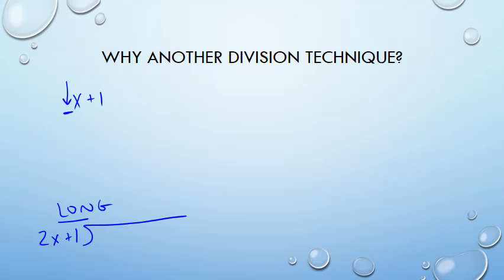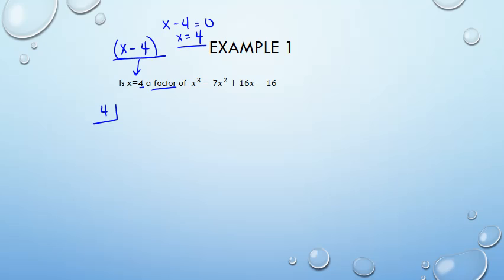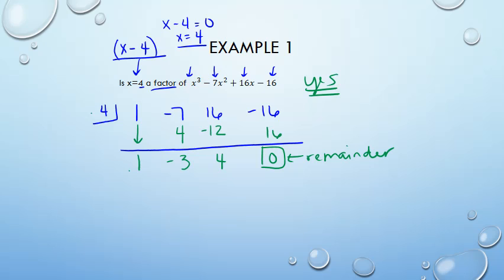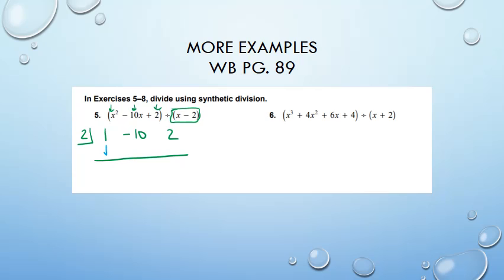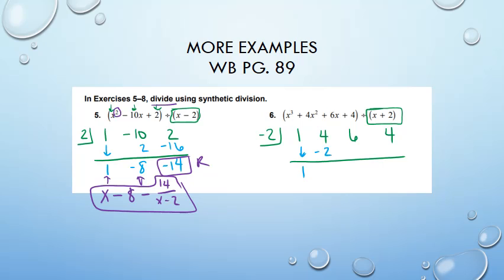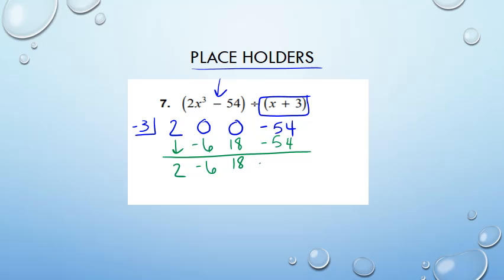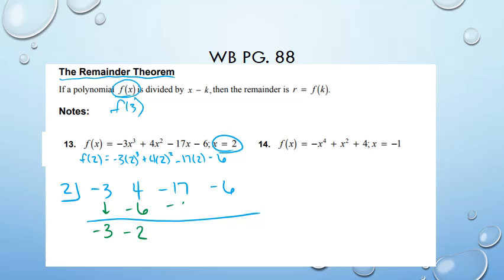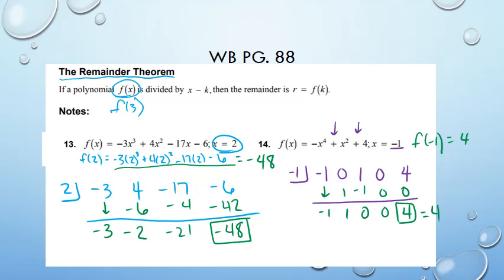4 3 Synthetic Division